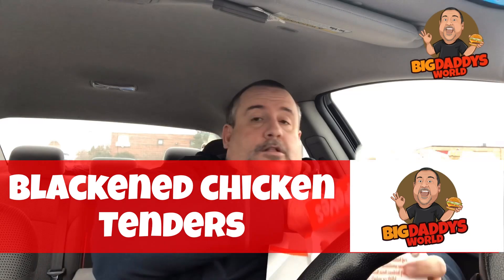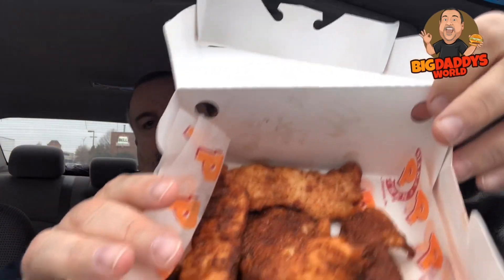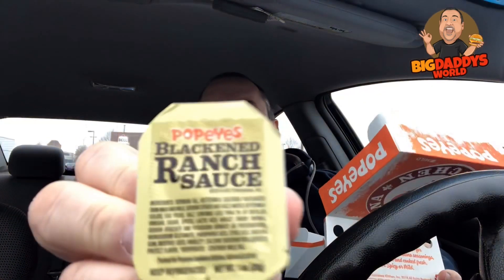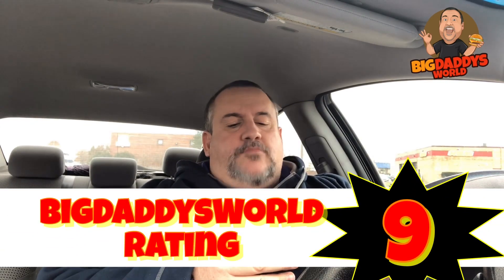Popeyes Blackened Tenders Keto Friendly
Send your SWAG to:
BigDaddysWorld